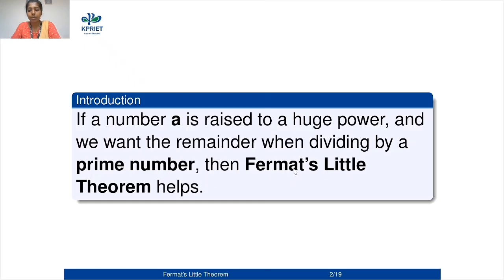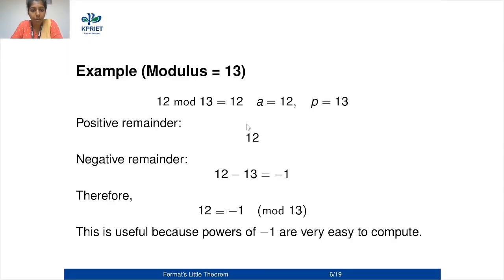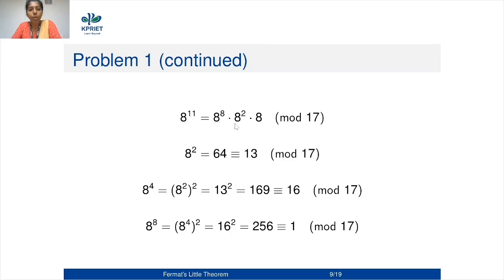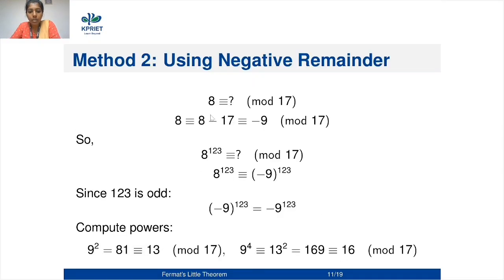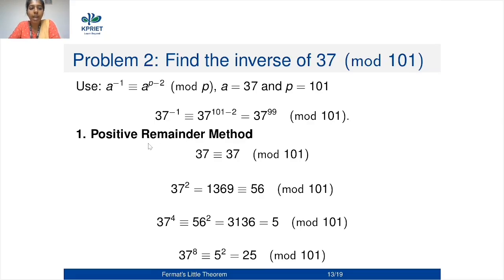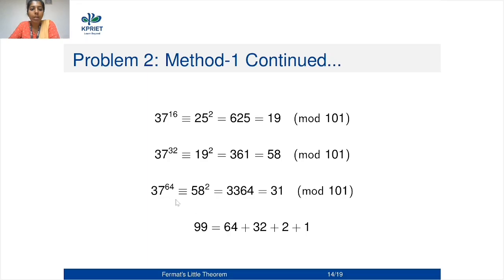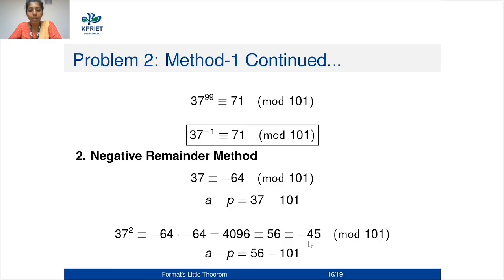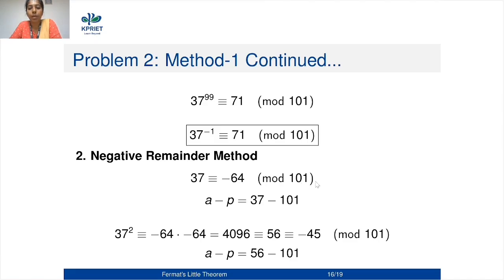Problems on Fermat's Little Theorem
This video helps to find the remainder of a big number when it is divisible by a Prime number. This concept helps in cracking SET, NET, GATE, APTITUDE Exams.